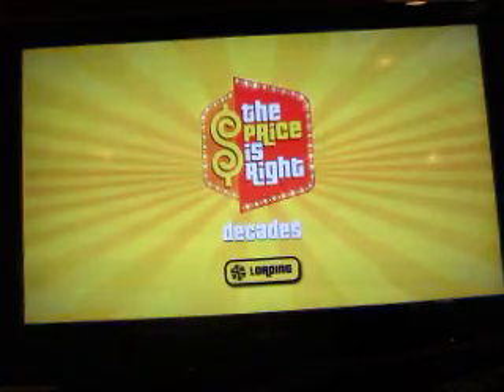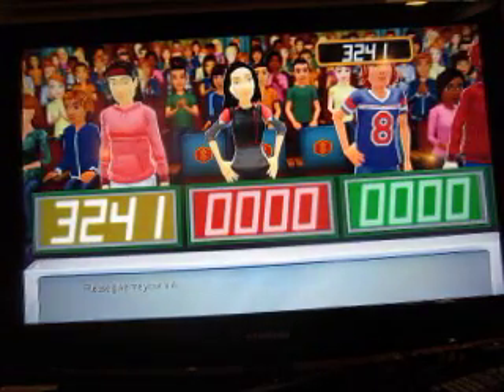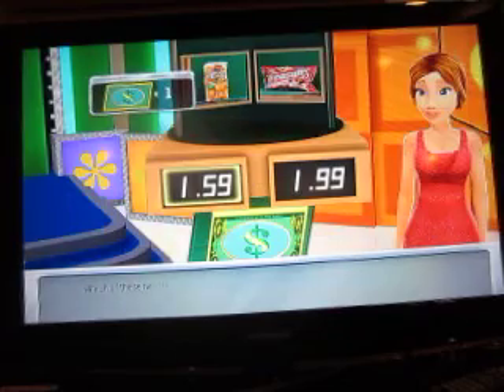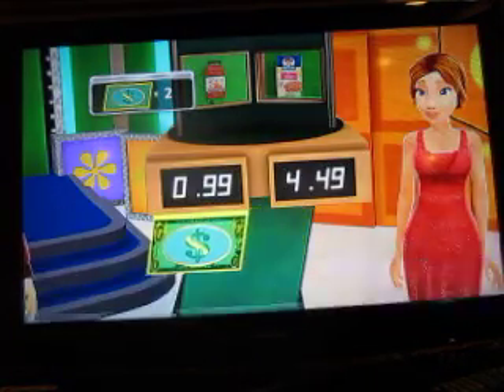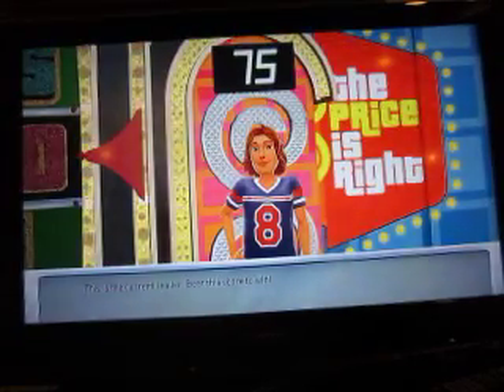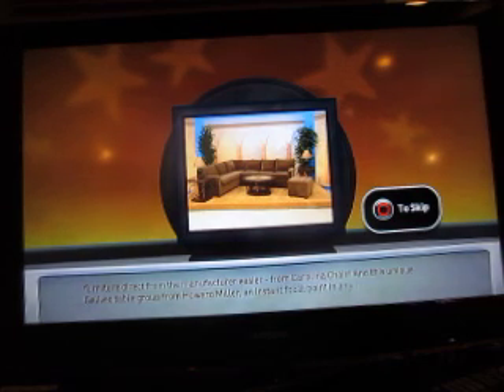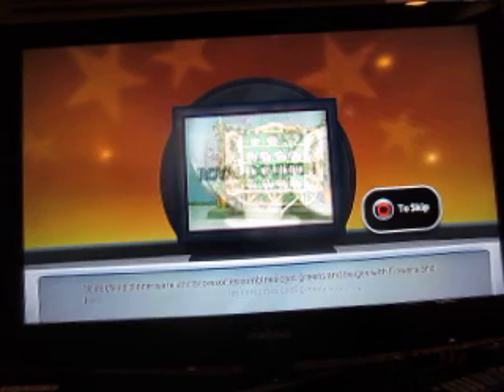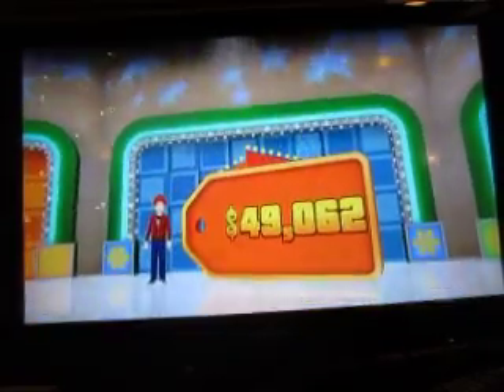The Price Is Right Decades PS3 Run: Game 27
Here's game 27 of my run of The Price Is Right Decades for the Playstation 3. How will this game go?